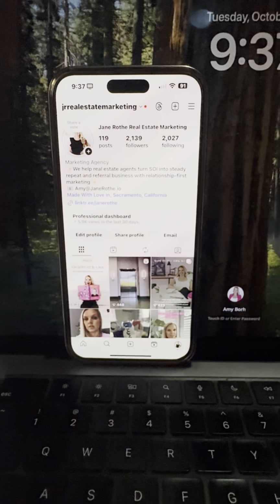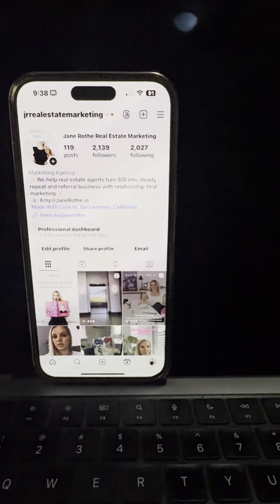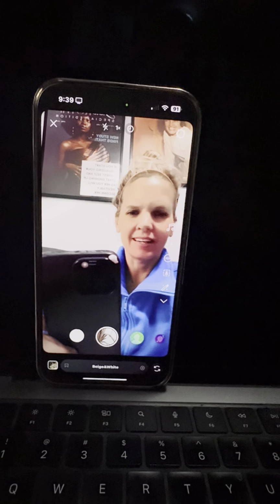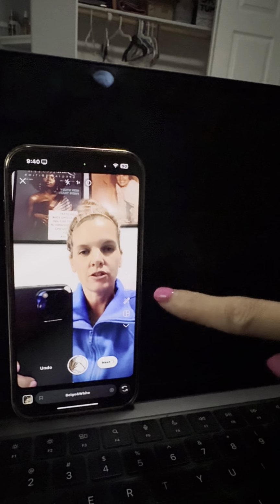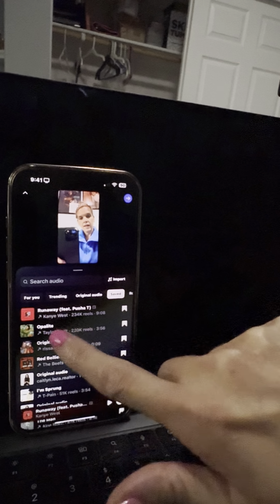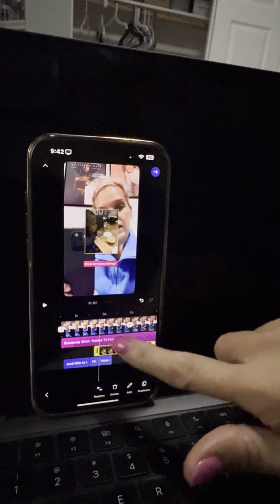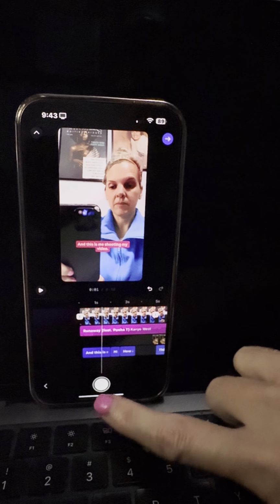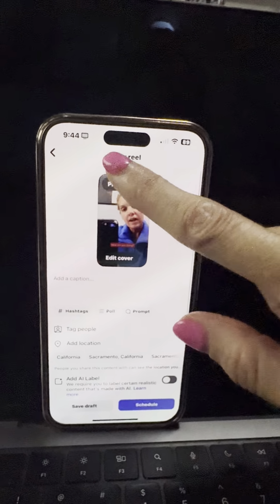How I Shoot Instagram Reels (In-App): Start/Stop Clips, Captions, Overlays, Audio Mix & Scheduling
In this step-by-step tutorial, I show exactly how I film and edit videos inside the Instagram app—from setting up a tripod and mic to saving drafts and scheduling posts. You’ll see how to save your Reels to the camera roll, grab and save trending audio, use the 3-second timer, start/stop to film in chunks, add editable captions, balance music vs. voice volume, add image/document overlays, record voiceovers, tag locations, and schedule your Reel.

What I cover:

Camera roll setting (Archive & Download) so every Reel saves for reuse
How to save and use trending sounds
Filters (and why I mostly skip them)
Using the timer + filming in segments (start/stop)
Editing workflow: captions (and color), audio mixing, overlays, voiceover
Add/replace clips, preview, tag location, schedule, and save as draft

Chapters
00:00 Intro & gear (tripod, receiver mic)
00:44 Save Reels to camera roll (Archive & Download)
01:04 Save/Use trending audio from Reels
02:09 Timer + filming in chunks (start/stop)
03:32 Entering Edit mode
03:49 Captions (edit + color)
04:05 Audio & Saved sounds
04:23 Volume: lowering music under your voice
05:00 Overlays (images/docs/listings)
06:05 Voiceover recording
06:39 Add/replace clips, filters
06:50 Tag location, schedule, drafts & preview
07:20 Wrap-up

We help agents build steady, repeat, and referral business with relationship-first marketing (SOI at the core).

Topics we cover:
SOI/database nurture, referral marketing, Instagram for agents, Google Business for REALTORS®, email campaigns, listing launch systems, client experience, agent branding.